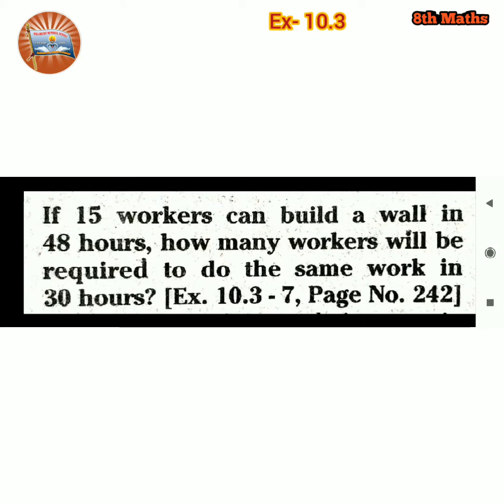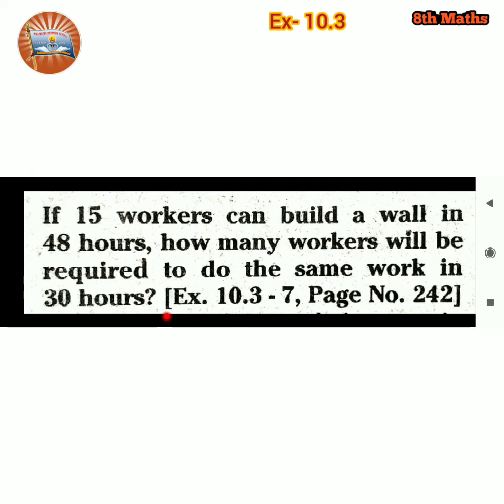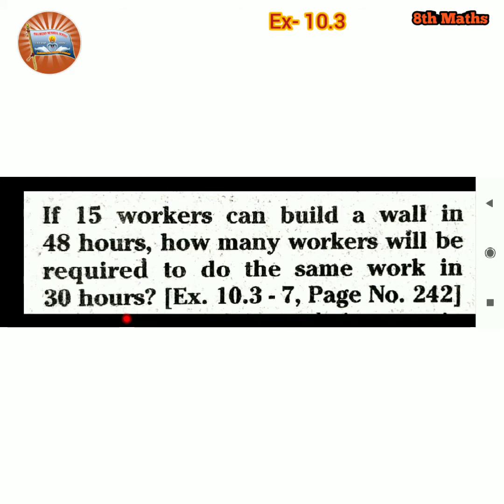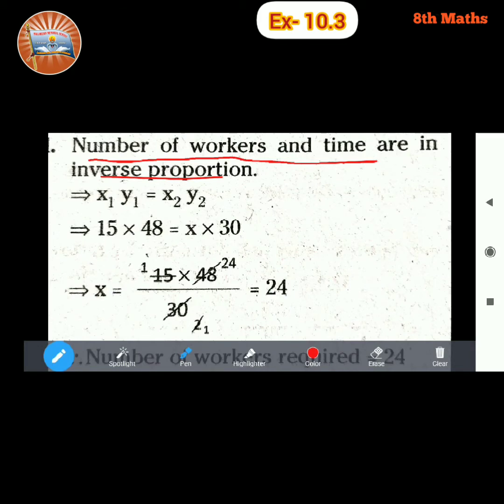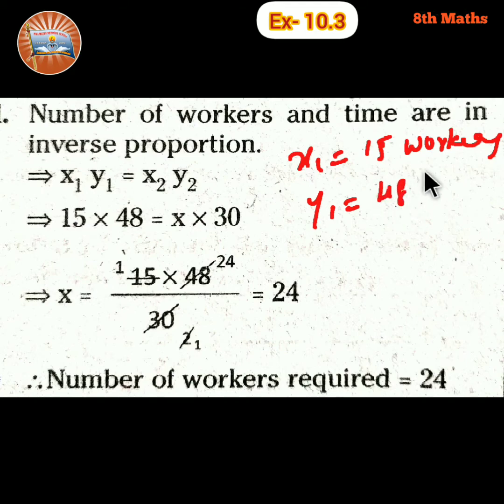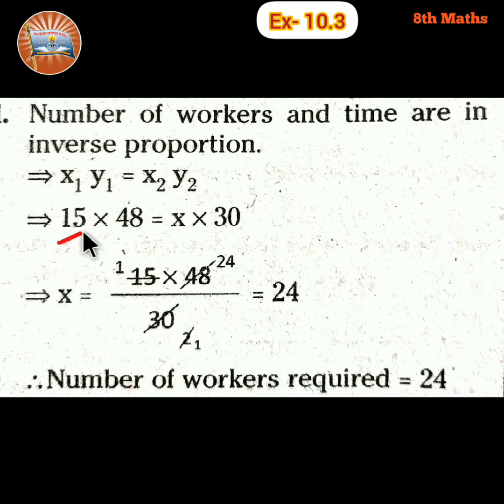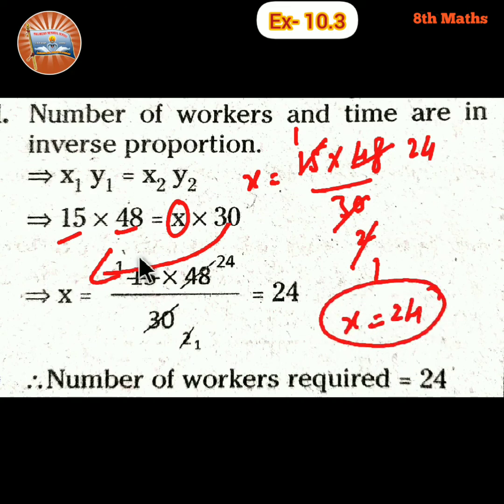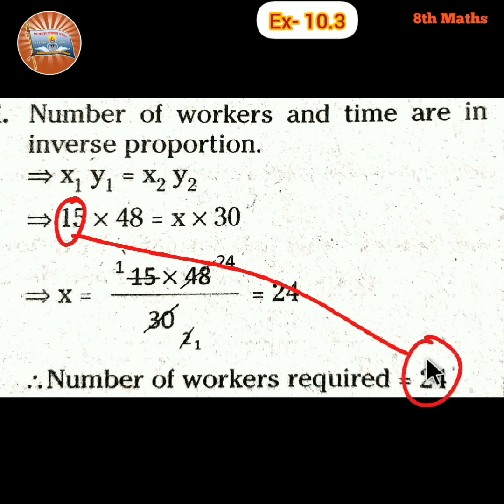MRMS VARNI DC, Grade 8, Maths, Ch-10, Direct & Inverse proportion, Ex-10.3, Part-5